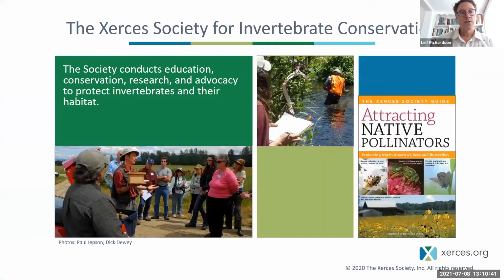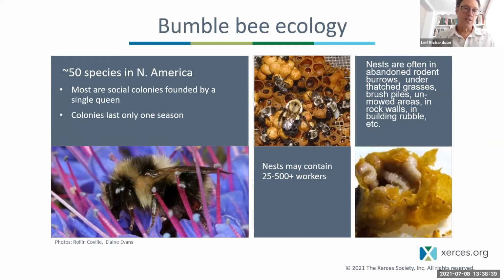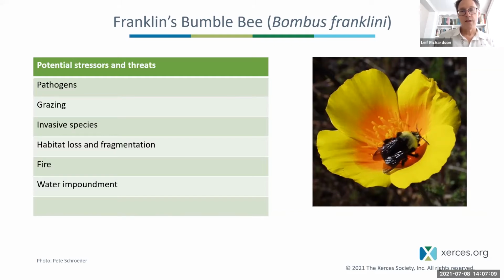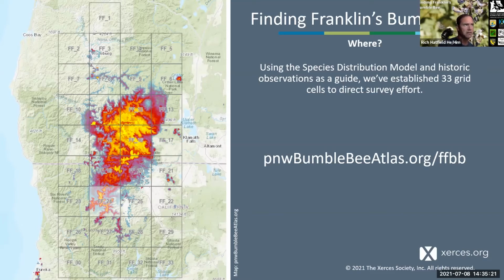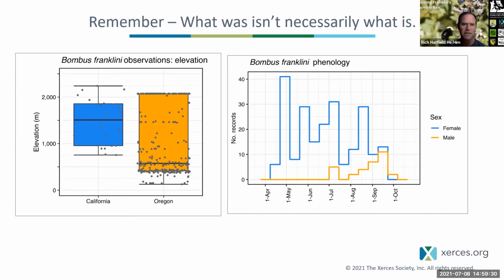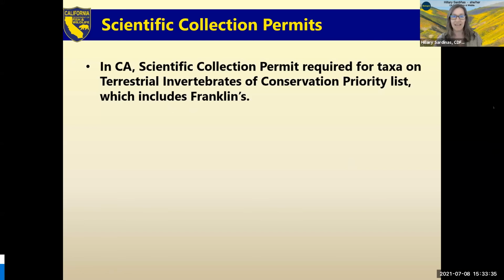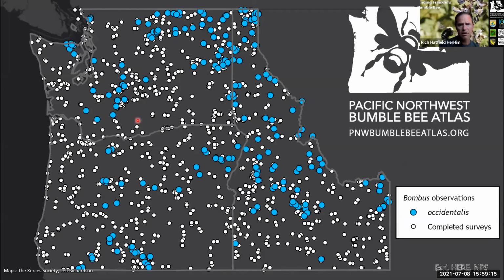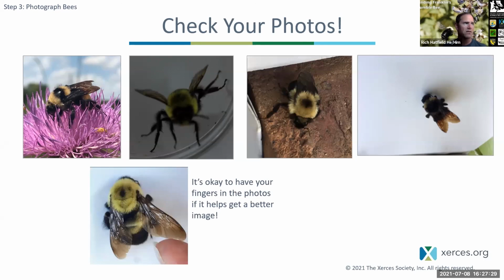Finding Franklin's Bumble Bee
Franklin's bumble bee (Bombus franklini) has been proposed for protection under the Endangered Species Act. Unfortunately, this species has not been seen since Dr. Robbin Thorp (UC Davis) detected a lone worker in 2006. However, this species inhabits one of the most wild (and beautiful) regions of the Pacific Northwest, and historic survey effort throughout its range has been focused on only a few localities; a more concerted effort to find it is needed — and you can help!

In this workshop, we will discuss the known ecology of this species (and other bumble bees), and the conservation challenges it faces. We will share historic localities, as well as some of the best places to go looking. We will also cover the practicalities of surveying for a proposed endangered species, with participation from the U.S. Fish and Wildlife Service.

Agenda:

Module 1: Bumble Bee Ecology and Conservation
Module 2: Finding Franklin's Bumble Bee
Module 3: Survey and ID

This workshop is supported by the Oregon Conservation Recreation Fund. Additional support is provided by the USF&W Sport Fish Restoration fund, the U.S. Forest Service, and the Bureau of Land Management.
Cover Photo: Brendan White / USFWS